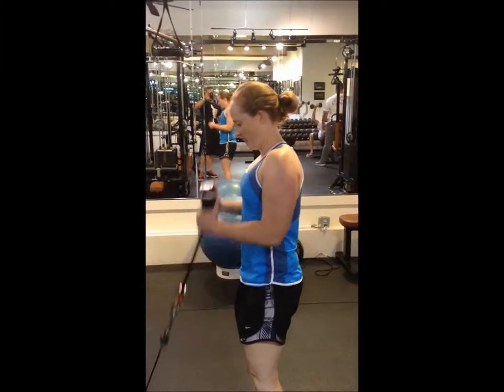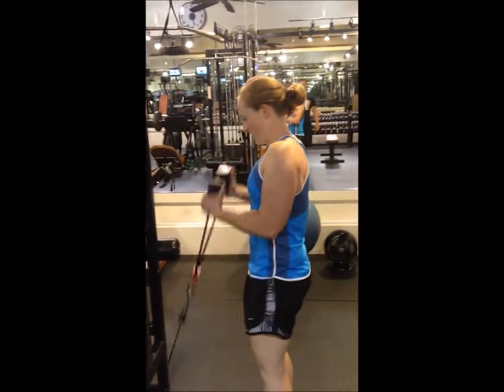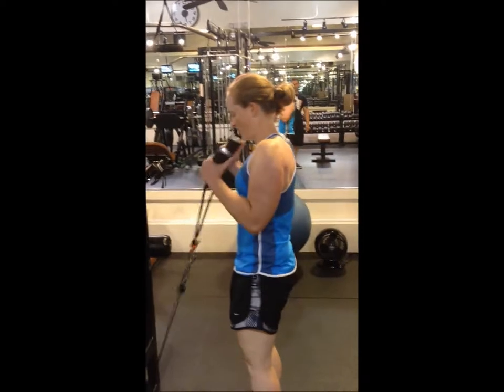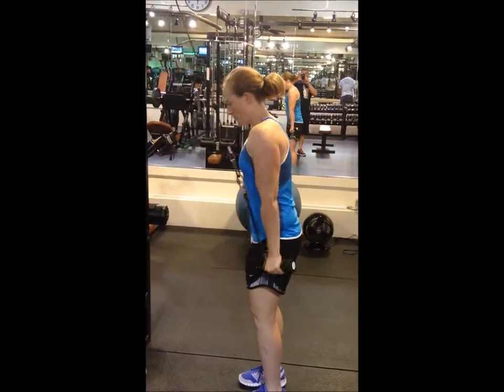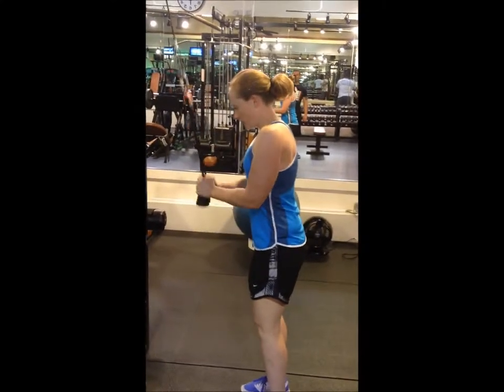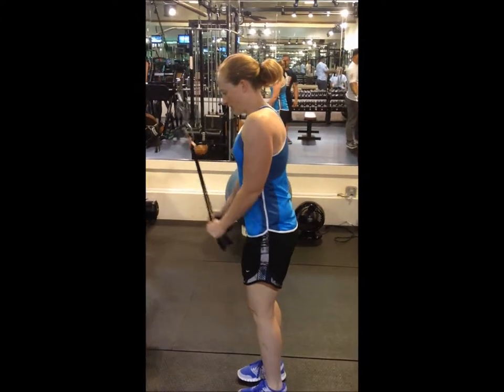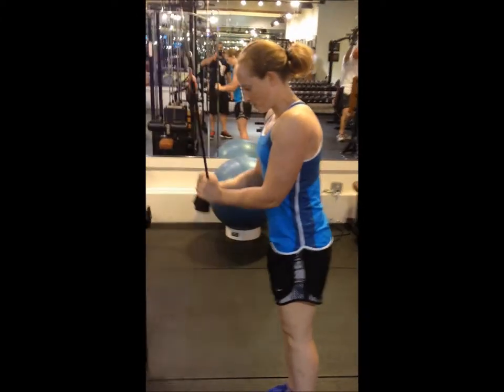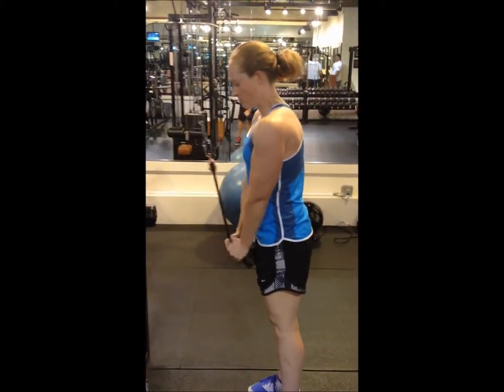Spiral Strength Dually Demonstration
A quick demo of the Spiral Strength Dually - a dynamic tricep rope. Thanks to Travis Robinson (TeamTerminator) for shooting this during our early morning workout at Exemplar Fitness in Charleston, SC. Haven't tried Spiral Strength? What are you waiting for?! Feel the difference for yourself.